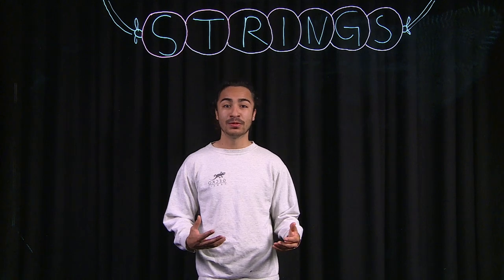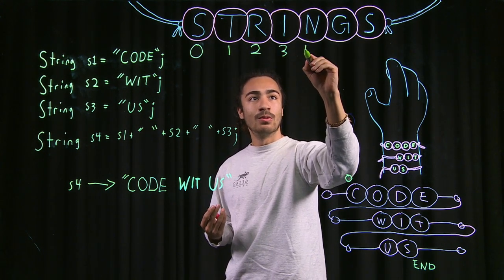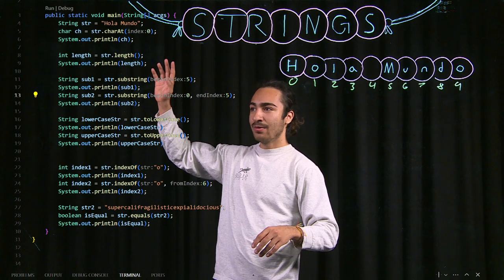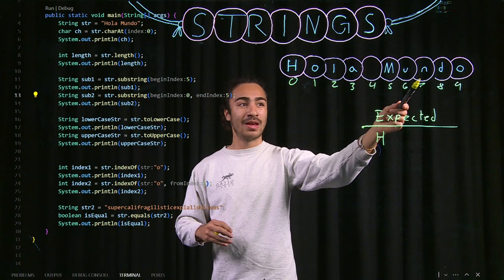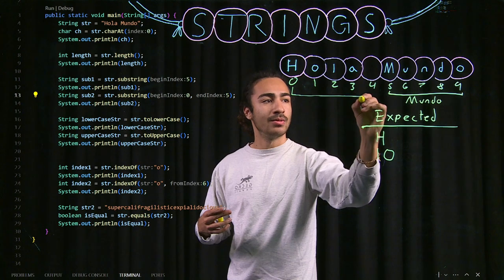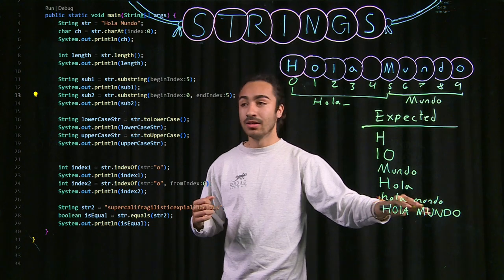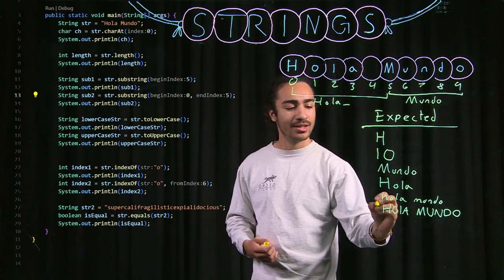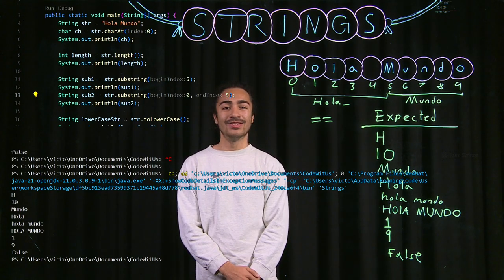Java String methods - using bracelets with Victor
Victor expands on his bracelet analogy using various String methods in Java. Learn and practice how to code with Victor and others